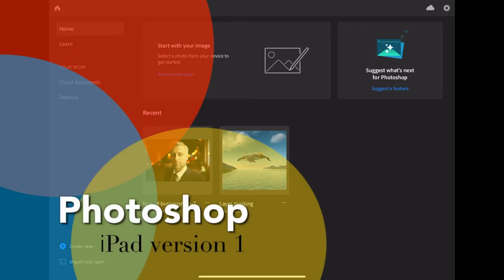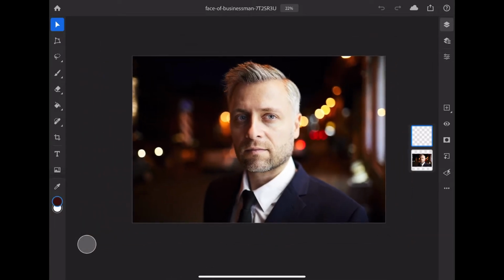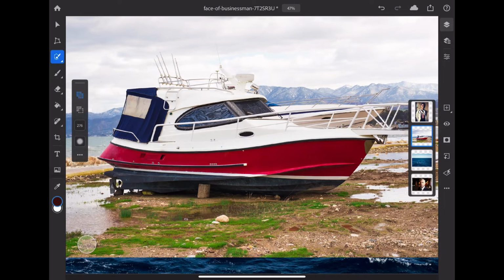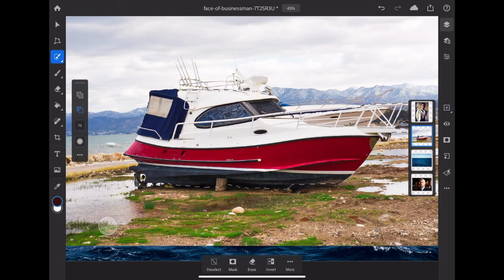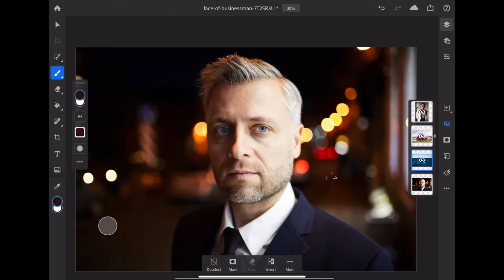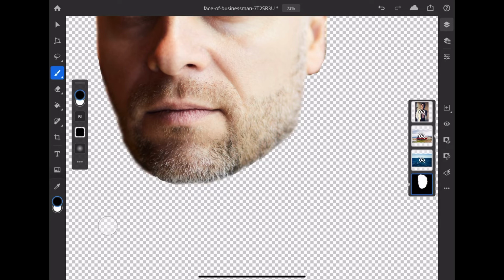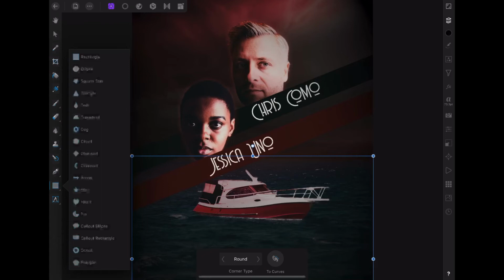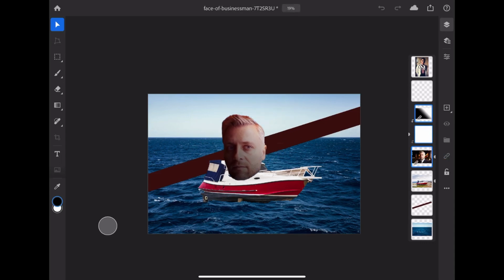Photoshop iPad vs Affinity Photo iPad - Compositing tasks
How does Photoshop for ipad compare to Affinity Photo for ipad when it comes to compositing? Short answer, not even close...